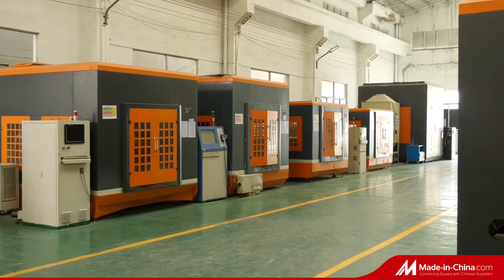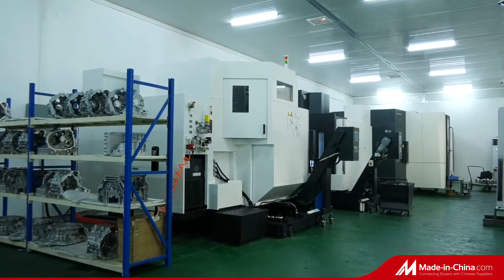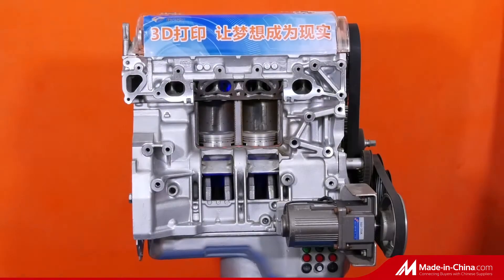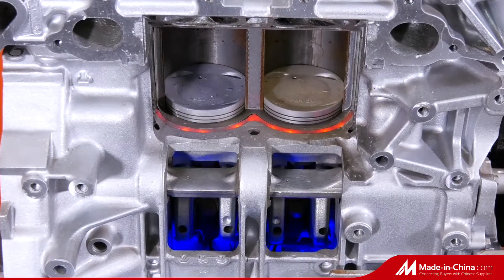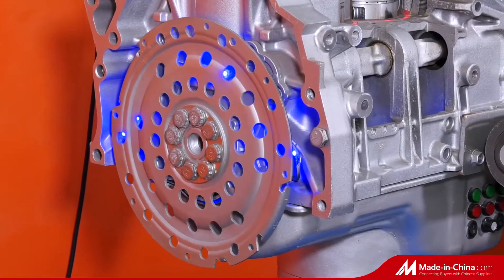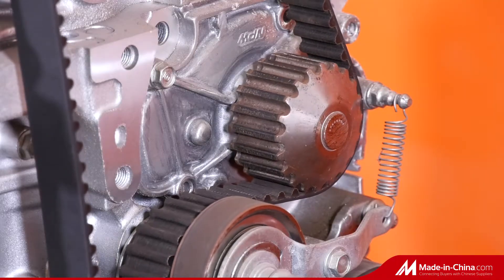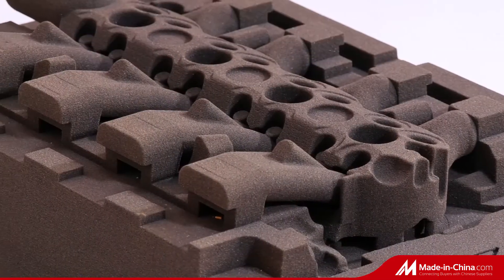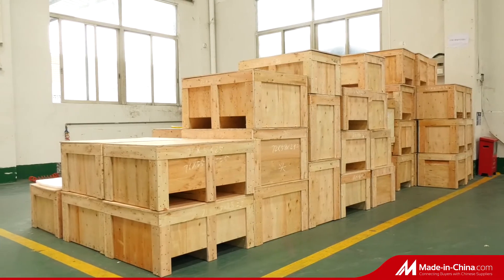Machining center for 3D printing sand casting metal parts 3配音版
How are you? I'm responsible for foreign trading business of FHZL company.

Do you have new project for especially auto engine block body (underhood cylinder) and clutch, transmission housing, drivetrain & chassis components, impeller pump valve, automobile wheel and hub, piston, pipeline fittings, ect. metal parts currently?

We can help your R&D of complex metal parts, and supply rapid prototyping (casting with 3D printing sand mold technology)& small-medium batches (low pressure casting) of metal parts , hope we can cooperate if any chances, looking forward to your detailed requests, thanks.

Welcome to visit our factory at any time too, thanks.

Mr. Harold Guan
Guangdong Fenghua Zhuoli Technology Co., Ltd.
Add:NO.8 East Kebao Road,Shishan Industrial Zone A,Nanhai District, Foshan City, Guangdong Prov, P.R.China